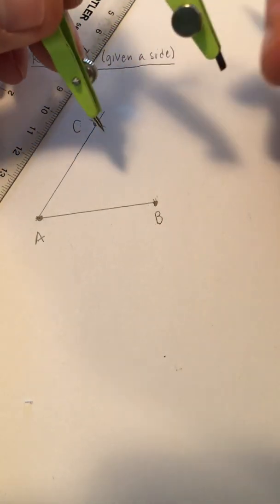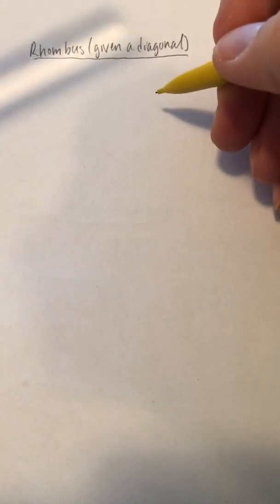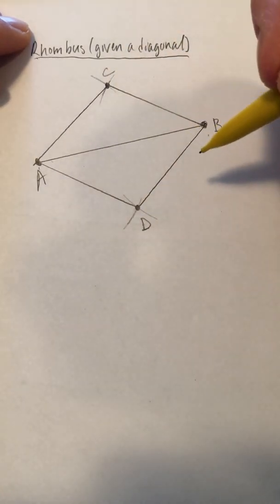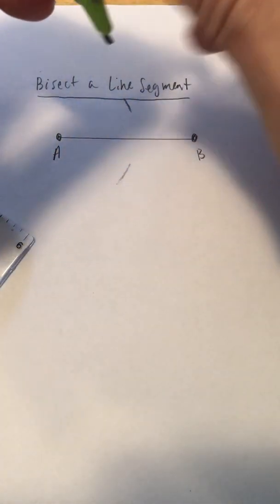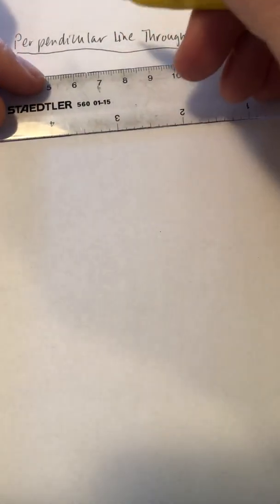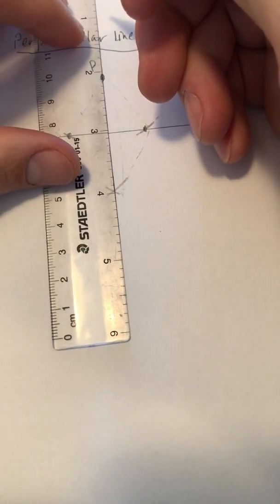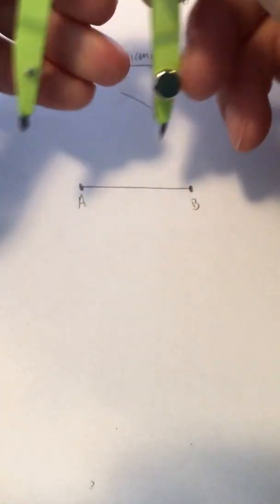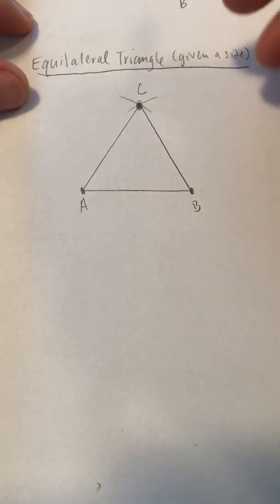MATH 2020 Section 2.5 Constructions with Compass and Straightedge